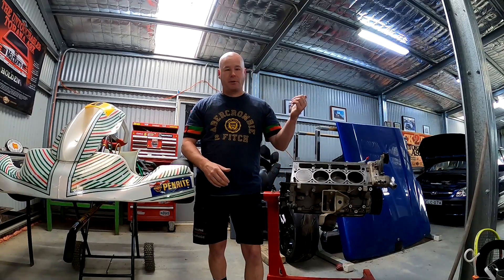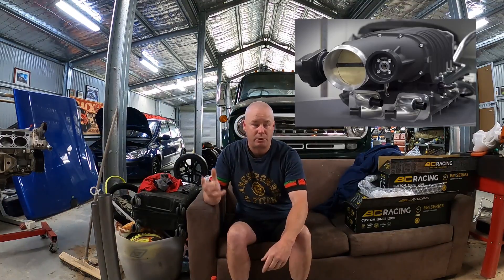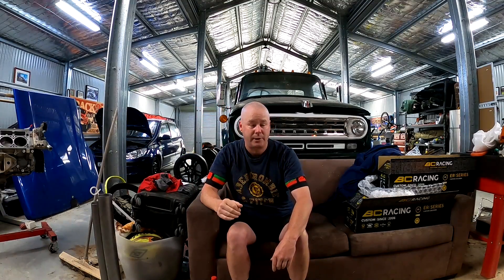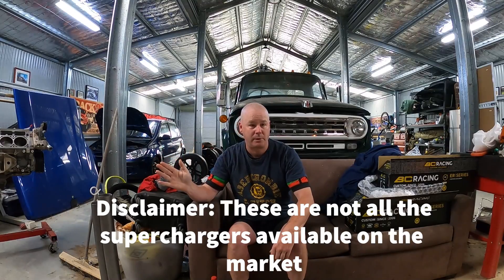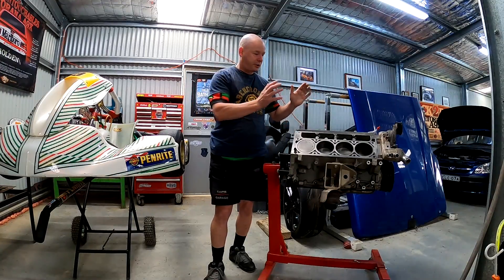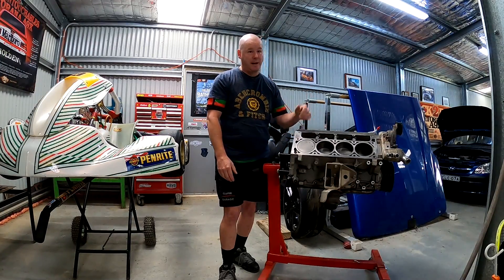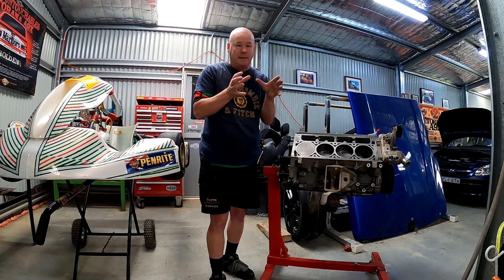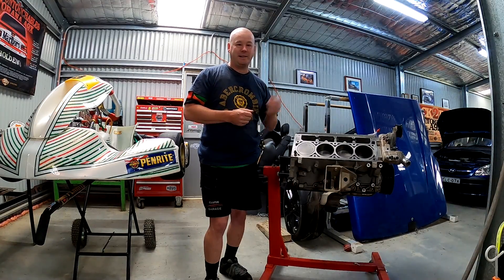Supercharger Performance Mods - VE/VF Commodore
This video shows you how to get huge performance gains in your Holden VE/VF Commodore with a supercharger modification.  Modification options range from simple bolt-on superchargers to your existing engine, crate engines with a factory supercharger fitted and fully built race engines with large capacity superchargers for maximum performance.

In this video, we cover the most common bolt-on aftermarket superchargers available for the VE/VF Commodore/Chevy SS/Pontiac G8, popular crate engine swaps (e.g. LSA, LS9, LT4) and Frankenstein inspired monster builds like the LS7, LSX 427 and 454 supercharged platforms as profiled in Super Chevy magazine and our VF SSV Redline race car.